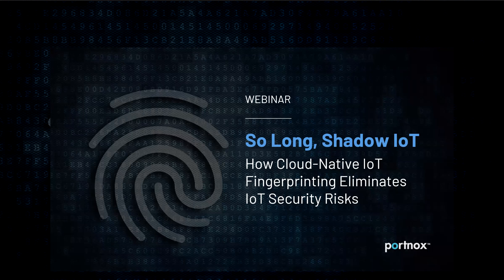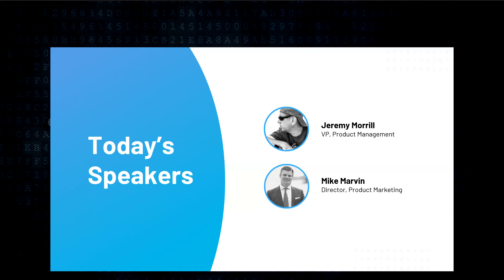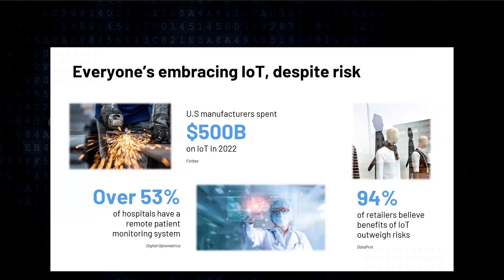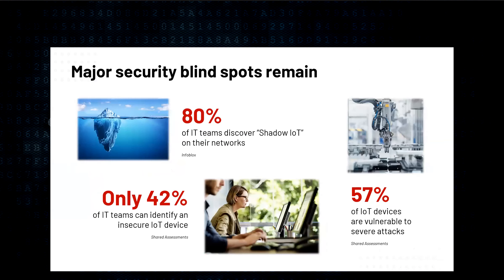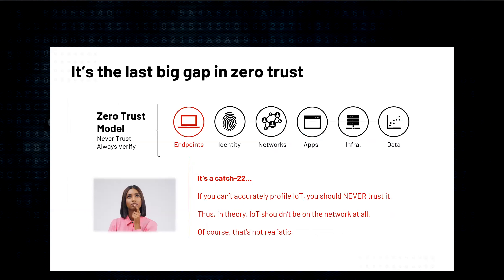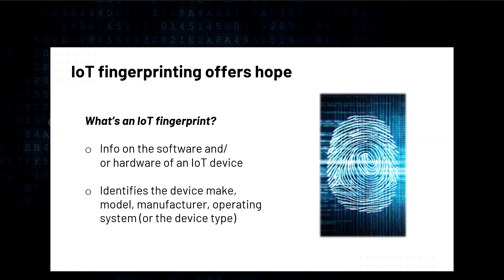[WEBINAR] So Long, Shadow IoT: Zero Trust IoT Fingerprinting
Network and system administrators must correctly identify which devices are functional, need security updates, or are vulnerable to specific attacks. IoT profiling is an emerging technique to identify and validate the connected devices’ specific behavior and isolate the suspected and vulnerable devices within the network for further monitoring.

In this webinar, experts from Portnox discuss how Portnox's cloud-native solution for zero trust access control delivers IoT fingerprinting with greater accuracy and precision, helping organizations better profile and control IoT devices in use across their networks.